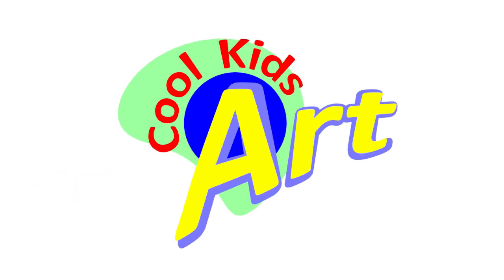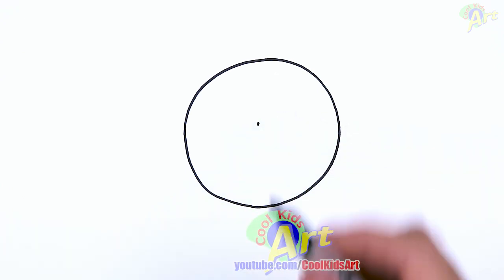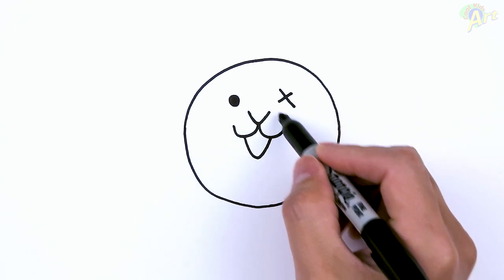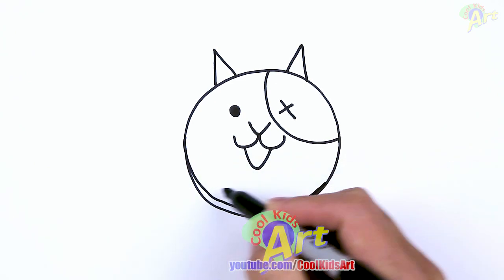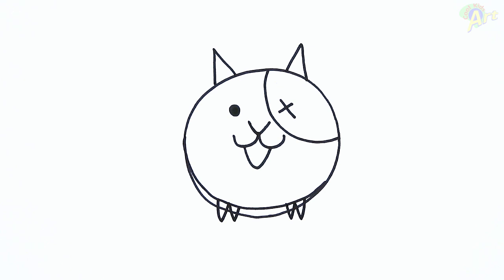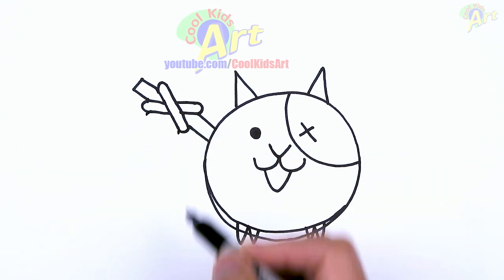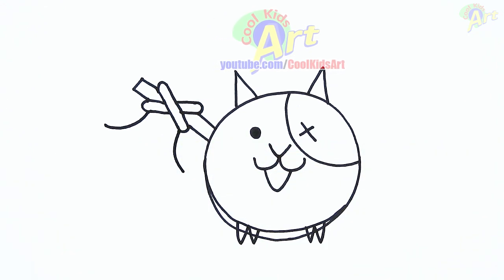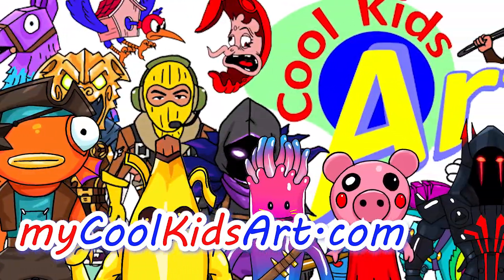How to Draw the Axe Cat | Battle Cats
Learn to draw the cool looking Axe Cat from The Battle Cats. Love the axe on this cat! Let me know what other Battle characters you would like to see me draw.